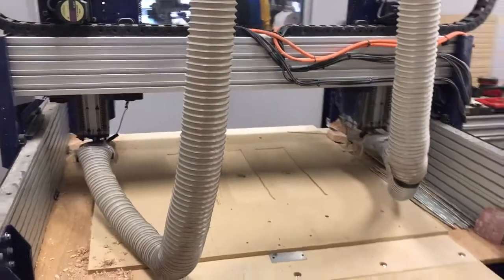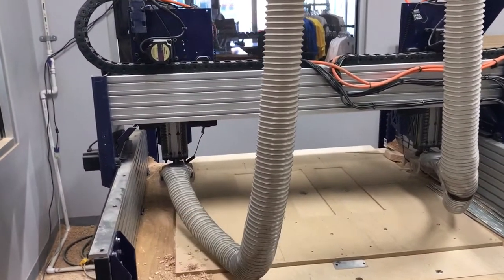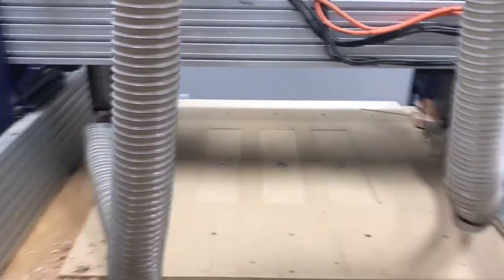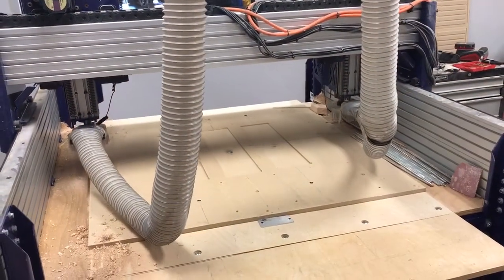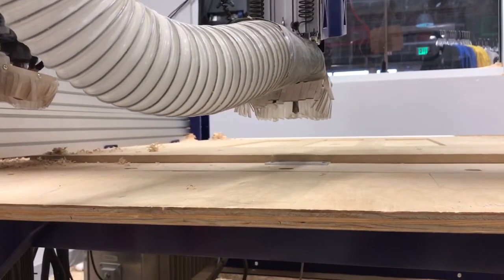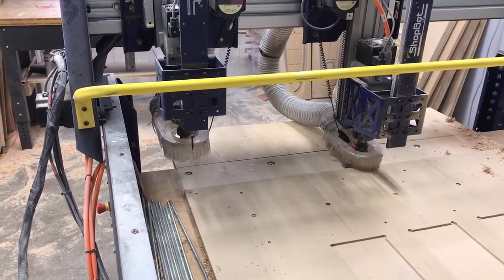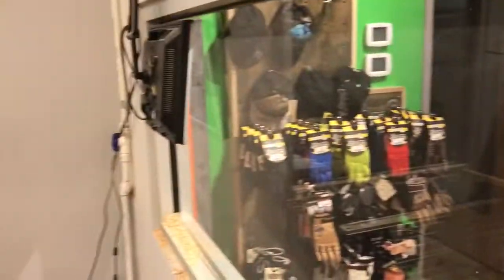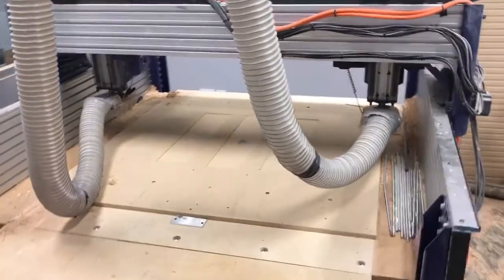Shopbot Alpha Dual Cutting Head XYZAB Custom Zero Routine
Skateboard related? Kinda! We use this machine to cut our skateboards. We wrote a custom zeroing routine so that we can have perfectly consistent products every single time. Well, as perfect as they can be anyway. Wood doesn't always do what you want it to do. But our machine does! We zero every program/cut off of the table so that it's fool-proof. I have spent years watching people zero off the board and seen the pitfalls of this, most obviously with inconsistent wheel well depths from batch to batch.

If you have a Shopbot and you need some help with it, drop a comment. We have been through everything with this machine, as only 2 of them were ever made like this, and the customer service guys over here, as helpful as they have been, don't have all the answer when it comes to programming this sucker. My partner Aaron wrote a custom XAB post processor, and I wrote our custom "C4" zero routine, and we both had to figure out how to tie all the various codes together into one file. Not bad for a music business major!

Cheers y'all!